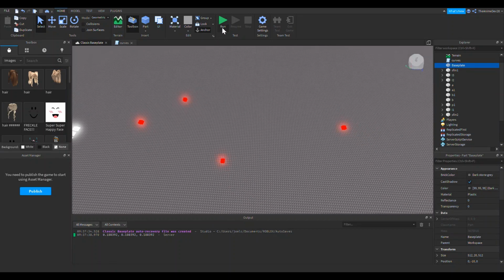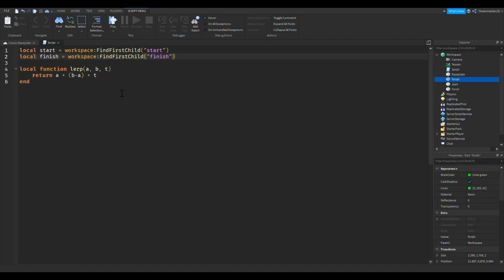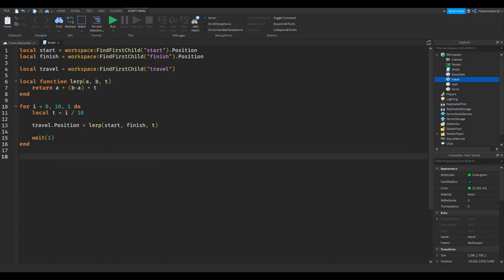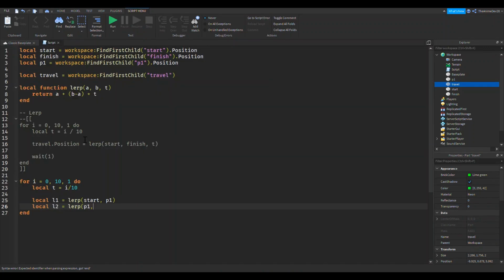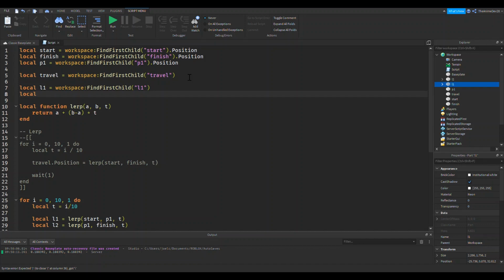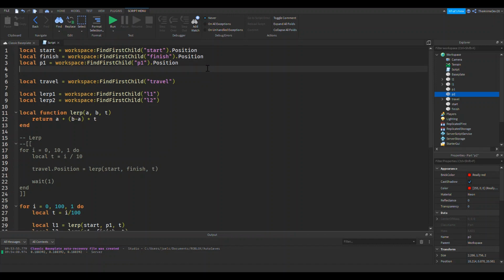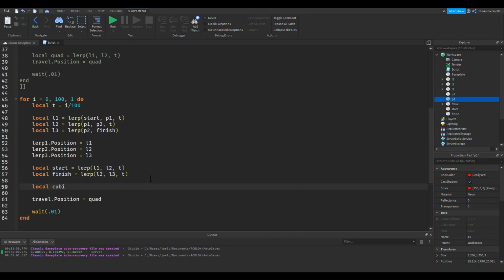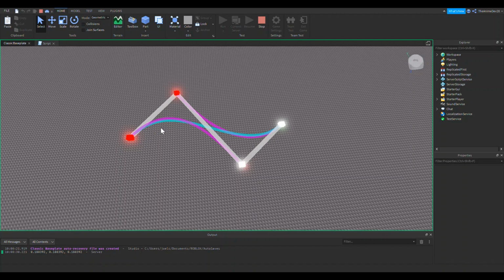Roblox Studio Intro to Bezier Curves w/ Visuals!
Hey Guys! Welcome back to another tutorial video on Bezier Curves! I hope this video helps you guys understand a bit more how bezier curves behave since they can tend to be a rather ominous subject when it comes to developers. Don't be too intimidated by how the code looks, just practice with them and you will have no problem learning them! This video has been in high demand for a little while, so I do appreciate your patience.